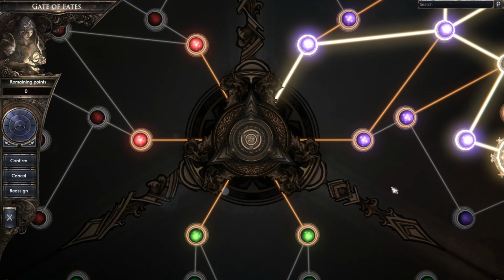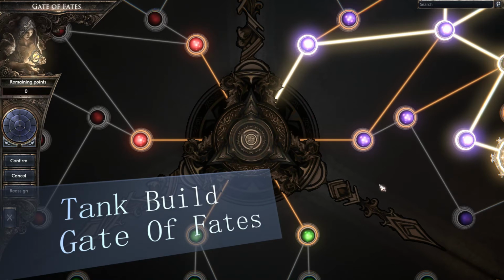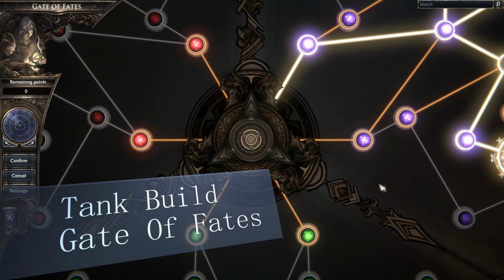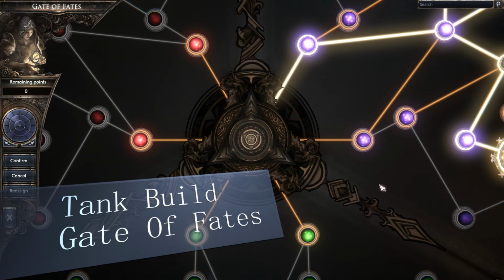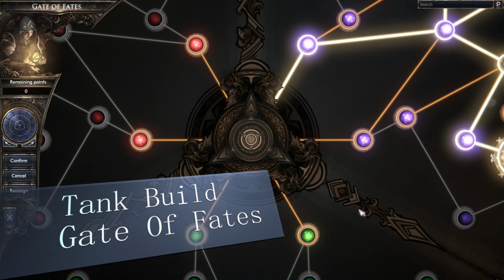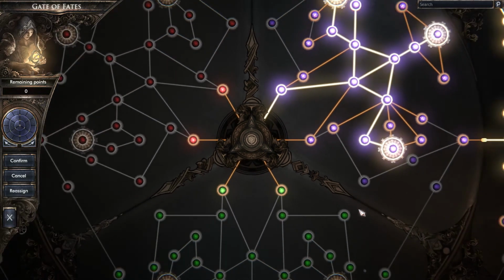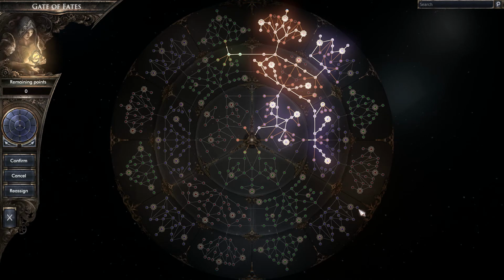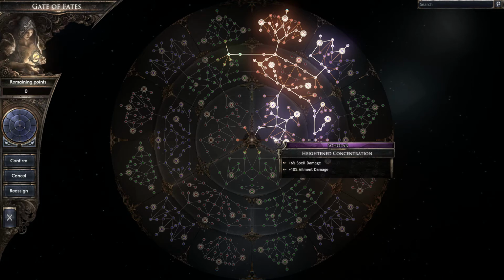Gate of Fates Tank Build 1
wolcen tankbuild This is at least my 4th change up on my goal of getting a tank build, first time I am sharing my current build.